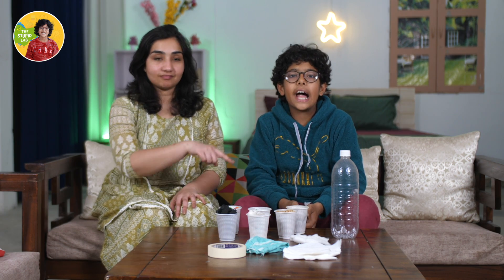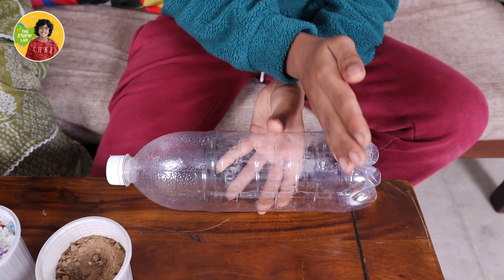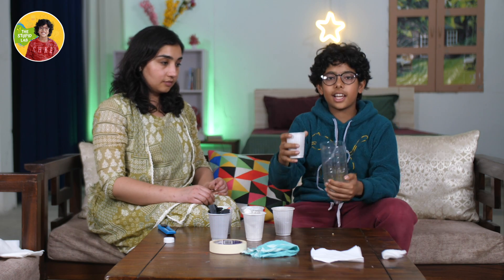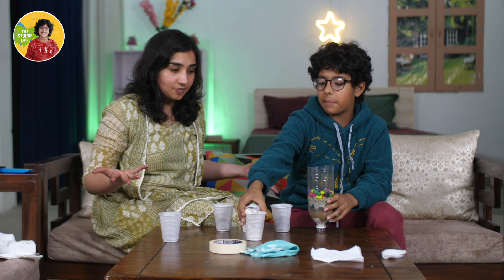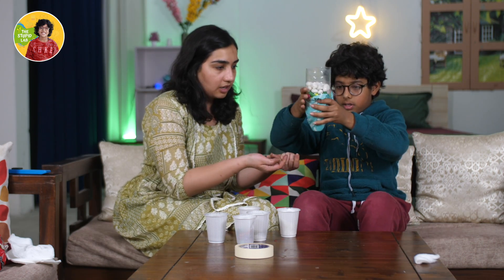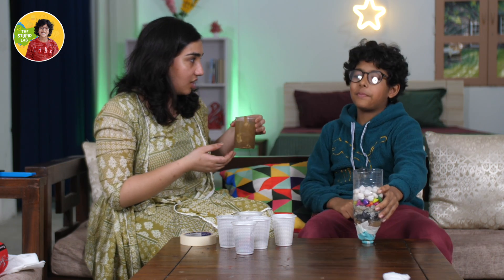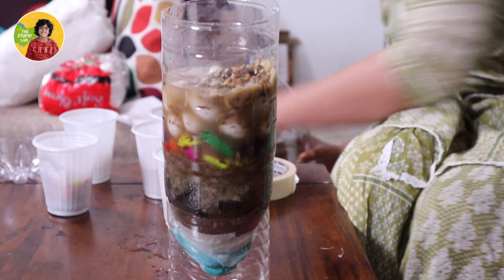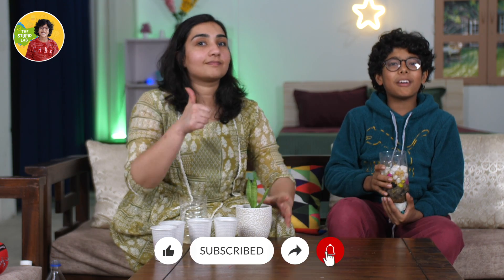Create A Water Purifier For Free At Home! | Fun Diy Project For Kids | Science Experiment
Are you looking for some interesting activity for kids to try at home. Today we are going to learn how to make zero cost water purifier for free at home.

In this DIY science project, we'll show you how to make your own zero cost water purifier for free at home, using simple household items.

Ensuring clean and safe drinking water is essential for your health and well-being, and with our DIY solution, you can achieve just that without any additional expenses. Follow our step-by-step instructions to create a highly effective water purifier using items you likely already have at home.

Our easy-to-follow guide is suitable for all skill levels, whether you're a DIY enthusiast or new to the world of homemade solutions. By making your own water purifier for free at home, you kids are going to have fun doing this science experiment. This science experiment for kids is a fun DIY project for kids that can also be turned into a school science project.

Join us as we demonstrate each step of the process, from gathering materials to assembling and testing your homemade water purifier for free at home.

On this channel, my idea is to come up with DIY experiments, educational toys for kids, unboxing videos, cool science hacks, fun educational activities, toy reviews, and easy science experiments for kids. I would also cover fun and easy science activities that kids can try at home with their father, mother, or siblings.

Are your kids spending too much time on mobile phones, tv, video games, the internet, etc? Looking for ways to take your kids off from television and smartphones? Help them try these simple science experiments and cool tricks for kids at home. Once they are hooked to these simple kid's games, they will themselves get off from mobiles phones and tv. These simple experiments, games, art, and craft activities will boost their confidence, and make them independent and curious in life.